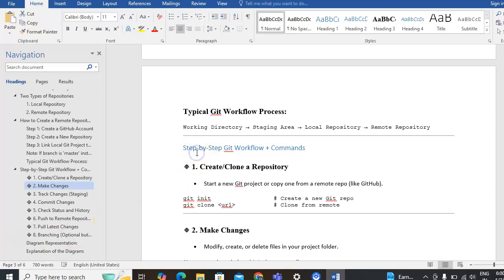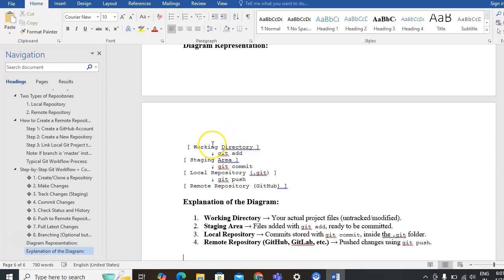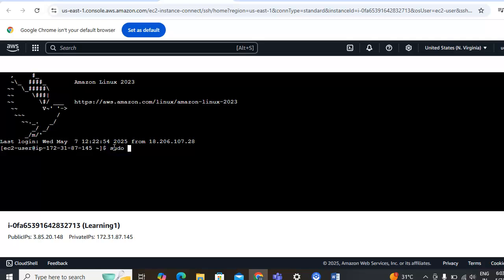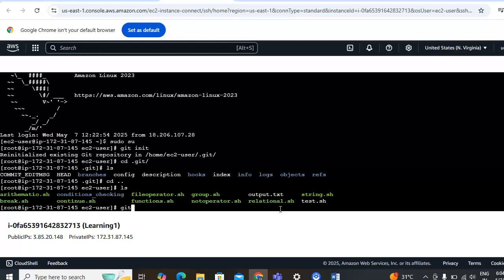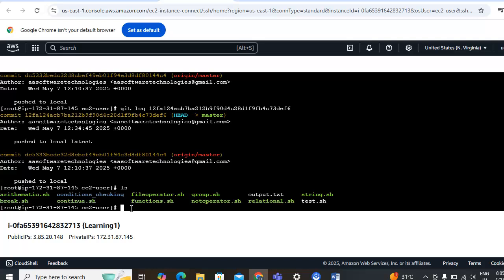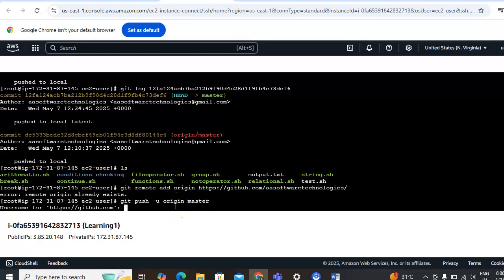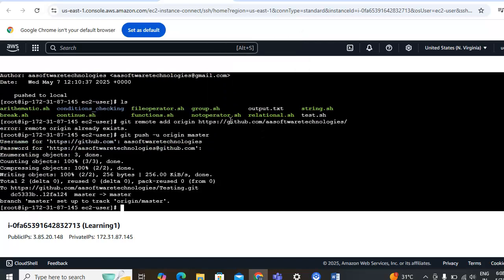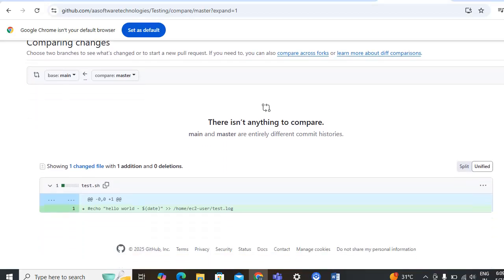"From Code to GitHub: Git Workflow for Beginners | Full Process + Commands"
Git Workflow Process:
Working Directory → Staging Area → Local Repository → Remote Repository
Step-by-Step Git Workflow + Commands
🔹 1. Create/Clone a Repository
• Start a new Git project or copy one from a remote repo (like GitHub).
git init       # Create a new Git repo

🔹 2. Make Changes
• Modify, create, or delete files in your project folder.
No command needed — this is done manually.
🔹 3. Track Changes (Staging)
• Add specific changes to the staging area before committing.
git add file           # Add a specific file
git add .                # Add all changes
🔹 4. Commit Changes
• Save the changes with a message to the local repository.
git commit -m "your message here"
🔹 5. Check Status and History
• Monitor what's going on in the repo.
git status               # Show untracked/modified files
git log                  # Show commit history
🔹 6. Push to Remote Repository
• Upload your local commits to GitHub (or another remote).
git push origin main     # Push changes to the main branch
🔹 7. Pull Latest Changes
• Fetch and merge changes from the remote repo to your local.
git pull origin main     # Update your local repo
🔹 8. Branching (Optional but Powerful)
• Use branches to work on new features without affecting the main code.
git branch branch-name     # Create a new branch
git checkout branch-name   # Switch to a branch
git merge branch-name     # Merge a branch into current one

[Working Dir] → git add → [Staging Area] → git commit → [Local Repo] → git push → [Remote Repo]

visual diagram that clearly represents the Working Directory, Staging Area, Local Repository, and Remote Repository in Git.
🔹 Working Directory → Your project files
🔹 Staging Area → Files prepared for commit
🔹 Local Repository → Commits stored locally
🔹 Remote Repository → Shared repo on GitHub/GitLab
Diagram Representation:
 [ Working Directory ]
        ↓ git add
[ Staging Area ]
        ↓ git commit
[ Local Repository (.git) ]
        ↓ git push
[ Remote Repository (GitHub) ]
Explanation of the Diagram:
1. Working Directory → Your actual project files (untracked/modified).
2. Staging Area → Files added with git add, ready to be committed.
3. Local Repository → Commits stored with git commit, inside the .git folder.
4. Remote Repository (GitHub, GitLab, etc.) → Pushed changes using git push.